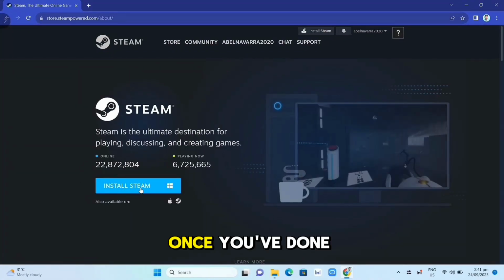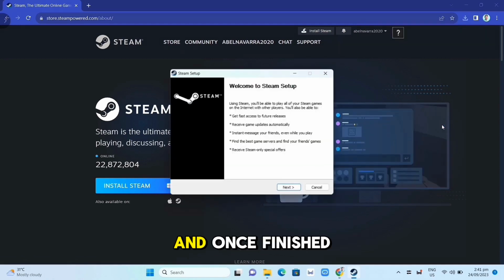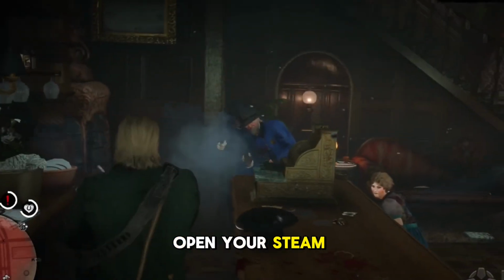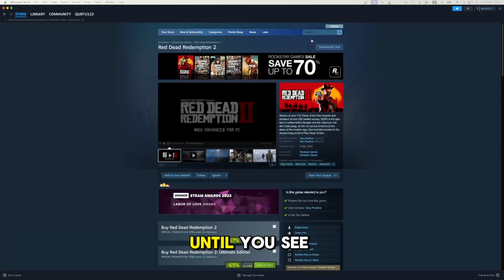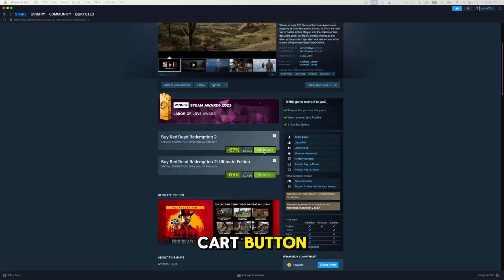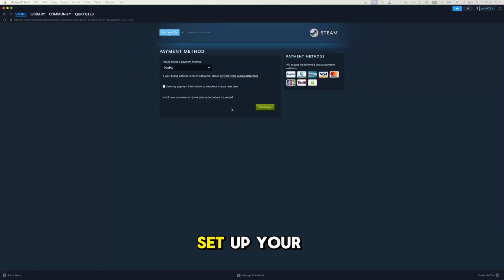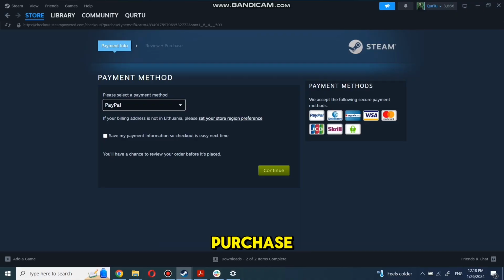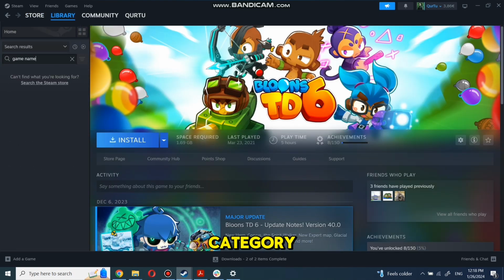Download Red Dead Redemption 2 PC 2024 (Step-by-Step)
Explore the vast landscapes of the Wild West with our guide on how to download Red Dead Redemption 2 for PC. Get ready to immerse yourself in this epic adventure set in a stunning open world. Follow along with our Bangla tutorial for a step-by-step guide to downloading Red Dead Redemption 2 on your PC. Whether you prefer direct game downloads or using torrent platforms like uTorrent, we've got you covered. Unlock the full potential of Red Dead Redemption 2 on your Windows 10 PC and experience the thrill of the frontier. Dive into the action with Red Dead Redemption 2 gameplay PC download options available. Join the adventure today and experience the ultimate cowboy experience on your PC!